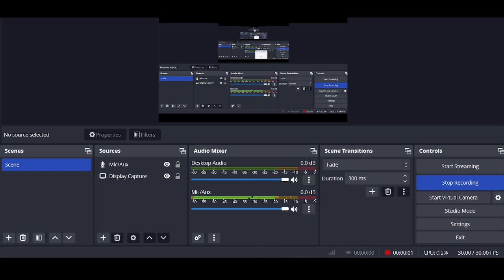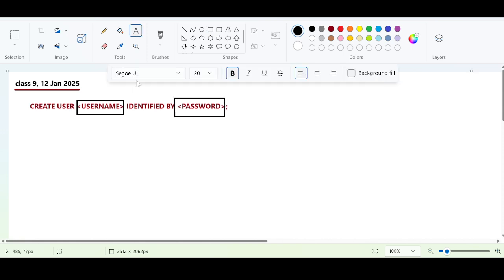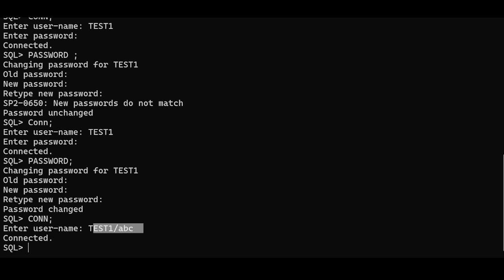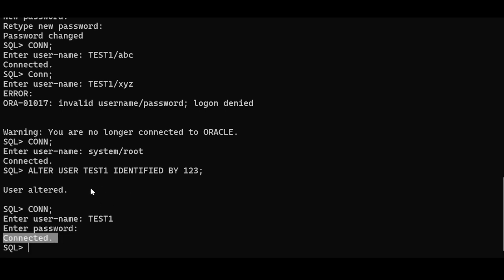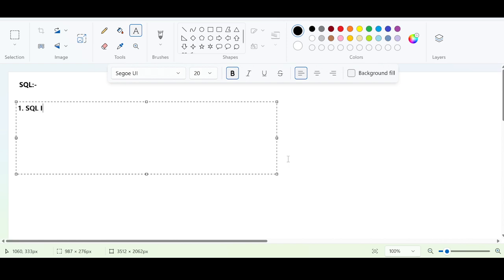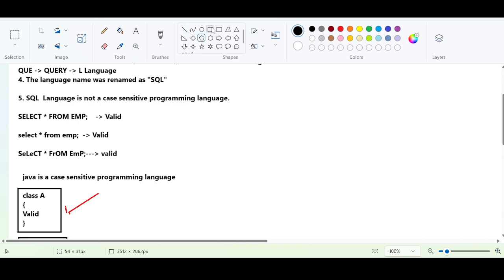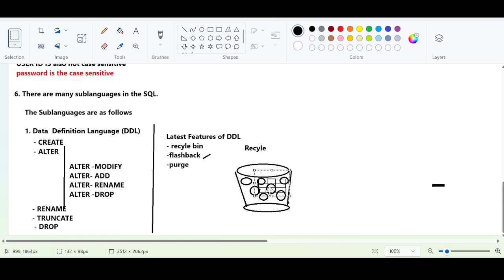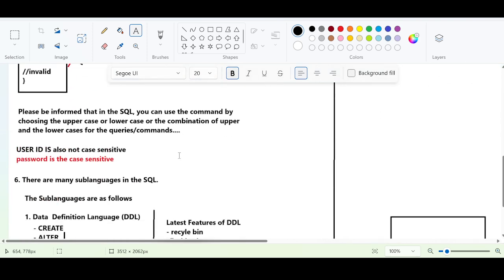Oracle SQL/PLSQL -Class 8- Introduction to SQL language